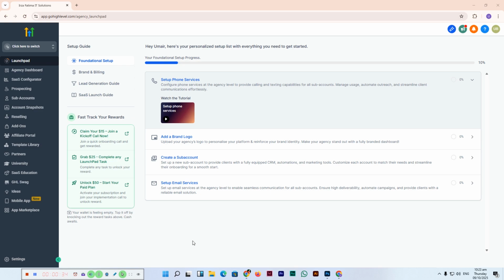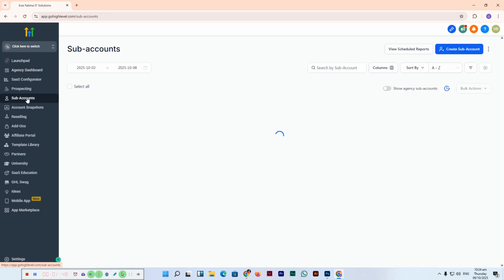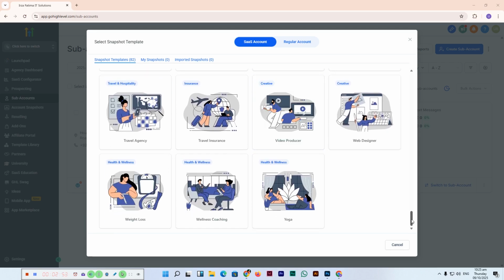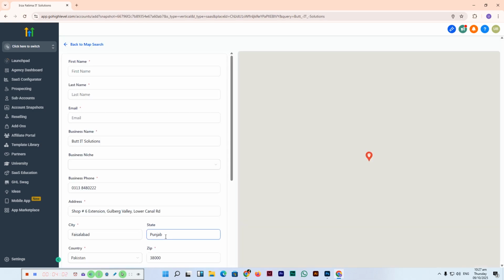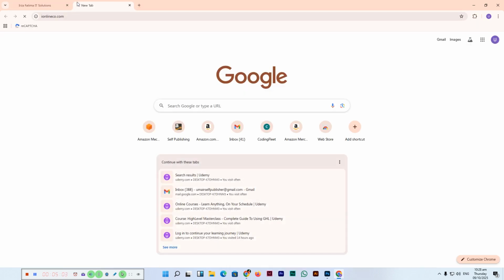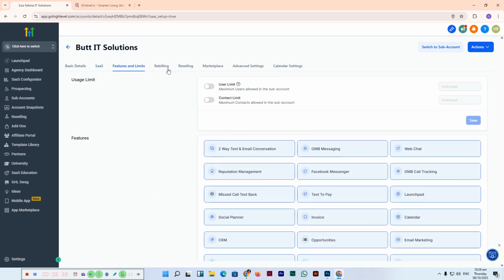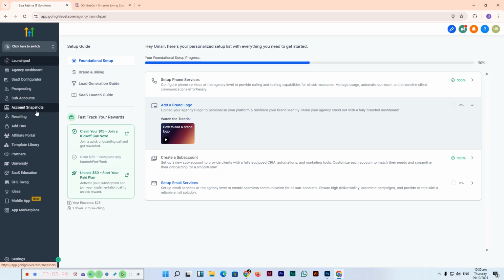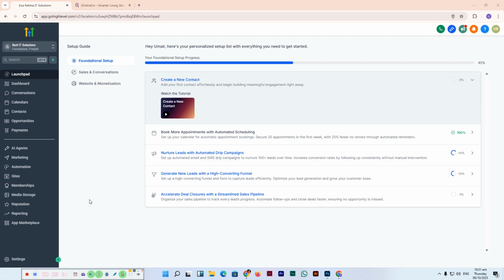GoHighLevel Sub-Account Creation Secrets Revealed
In this GoHighLevel tutorial, you can learn how to create a sub-account in your GoHighLevel Agency dashboard.
Sub-accounts are ideal for agencies managing multiple clients. They enable you to keep campaigns, automations, funnels, and CRM data completely secure, while maintaining full control from a single master dashboard.